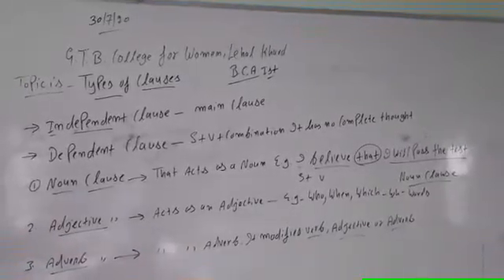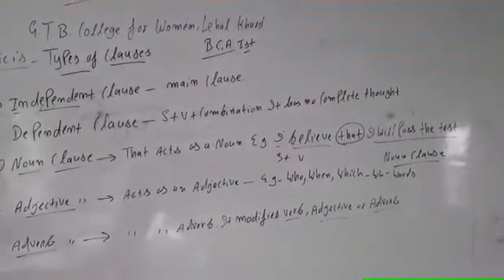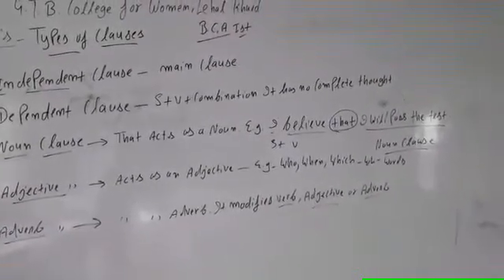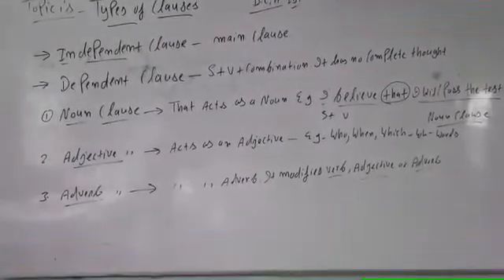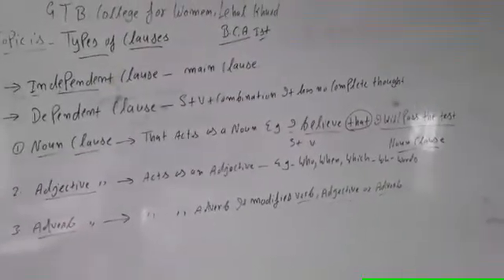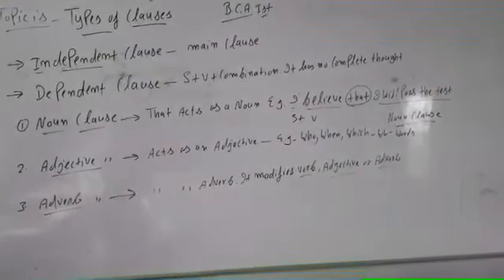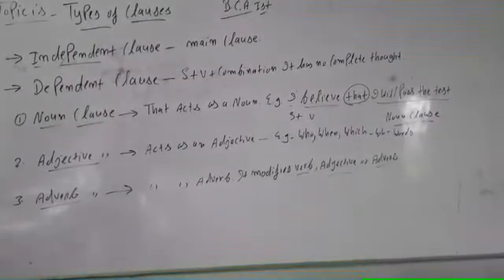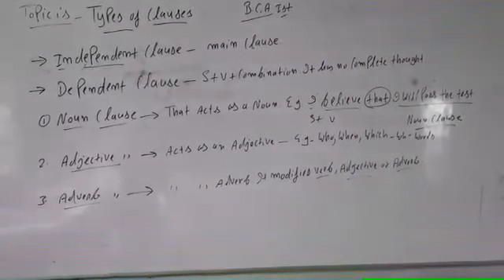English- Types of clauses